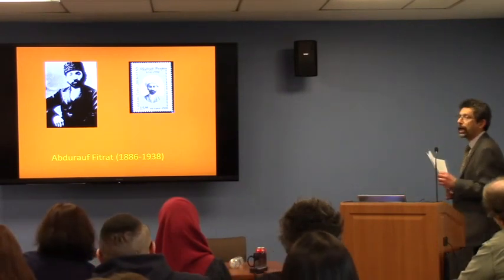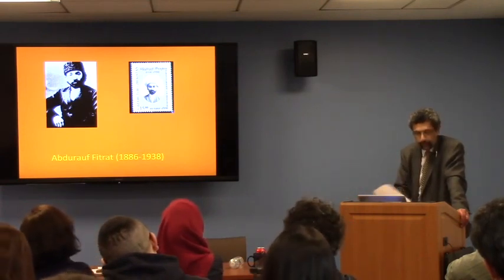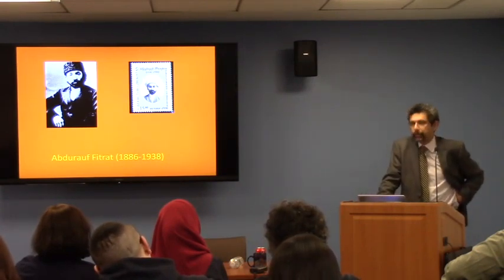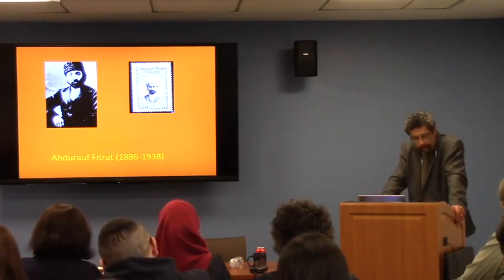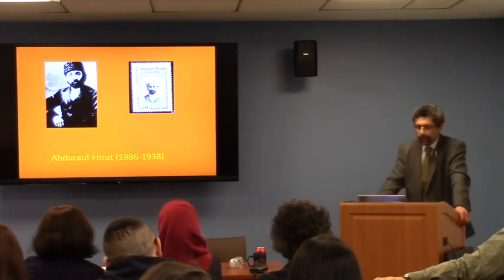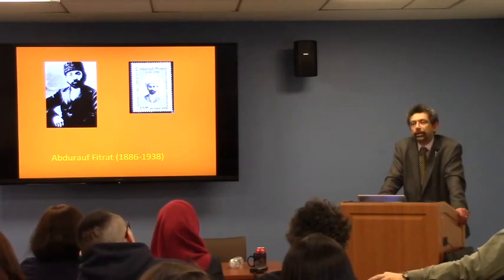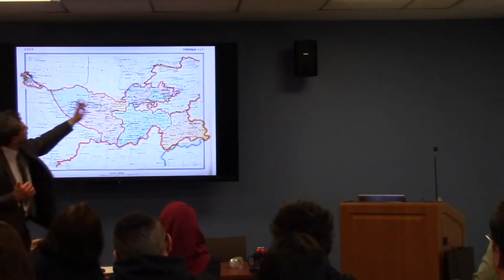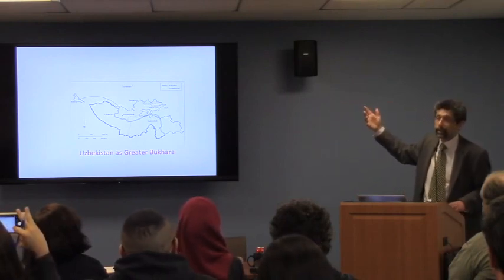Adeeb Khalid, "The Making of Uzbekistan: Nation Making in an Age of Revolution"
Uzbekistan appeared on the map in 1924. Adeeb Khalid traces its emergence in the interstices between Soviet nationalities policies and the strivings of the Central Asian Muslim intelligentsia. Understanding the origins of the Uzbek national project also shed light on the relationship between Uzbekistan and Tajikistan and is thus of profound contemporary relevance.

Adeeb Khalid is Jane and Raphael Bernstein Professor of Asian Studies and History professor of history at Carleton College in Northfield, Minnesota. He works on the Muslim societies of Central Asia in the period after the Russian conquest of the 19th century. His latest book, Making Uzbekistan: Nation, Empire, and Revolution in the Early USSR, has just been published by Cornell University Press.

This event was held at the George Washington University on March 15, 2016, and is part of the Central Eurasia-Religion in International Affairs (CERIA) initiative, generously funded by the Henry Luce Foundation.